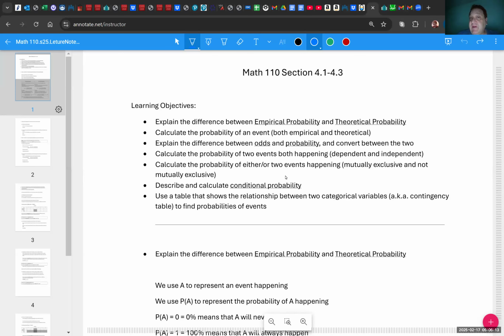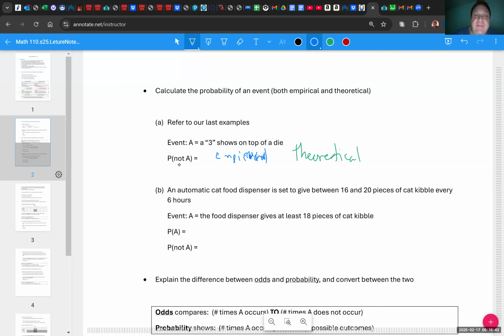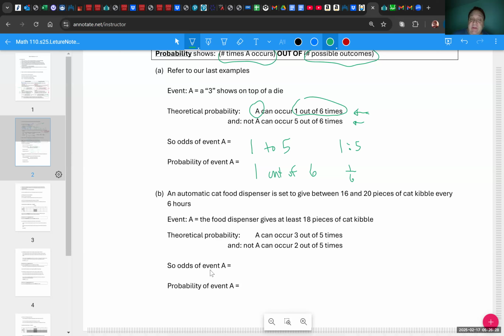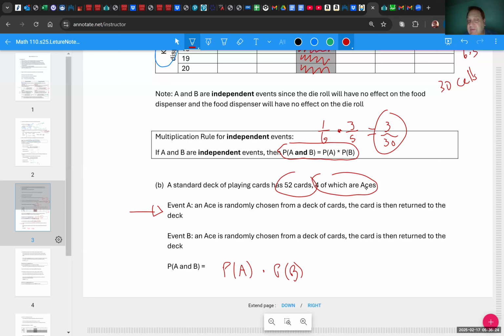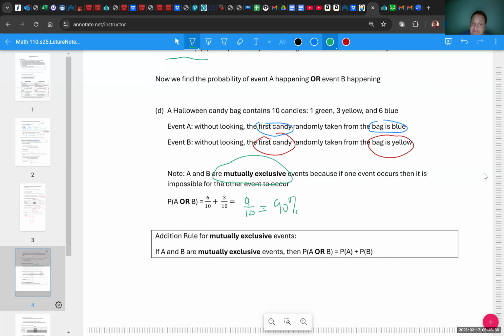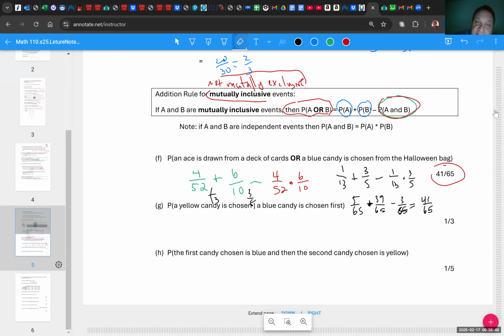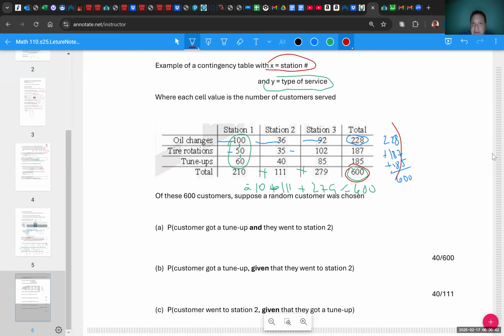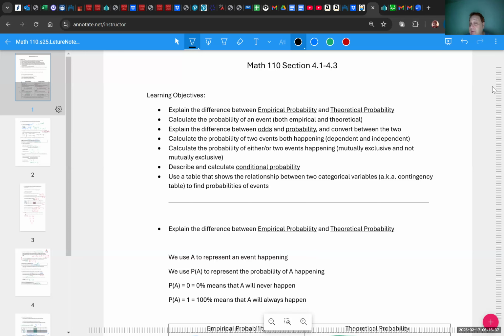Math 110 Lecture 4.1-4.3